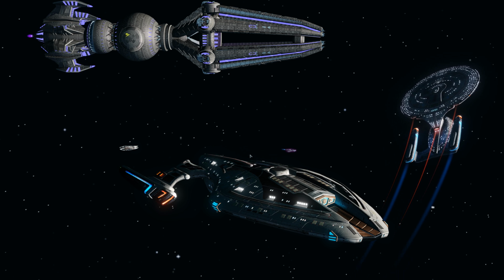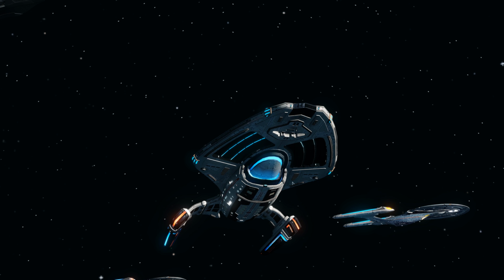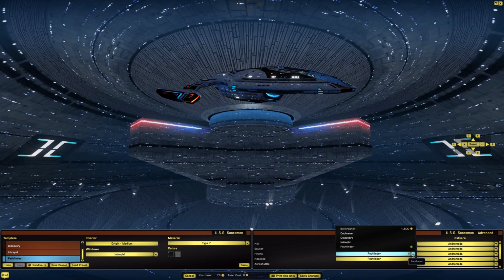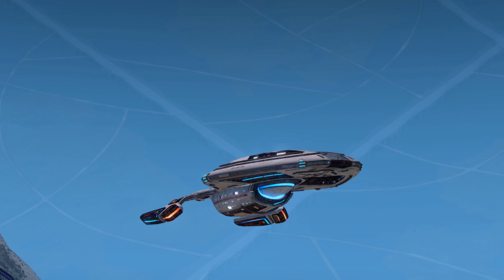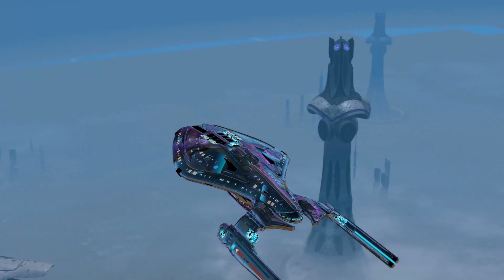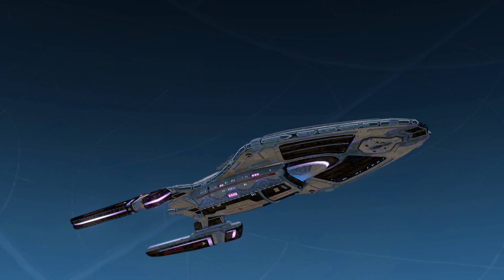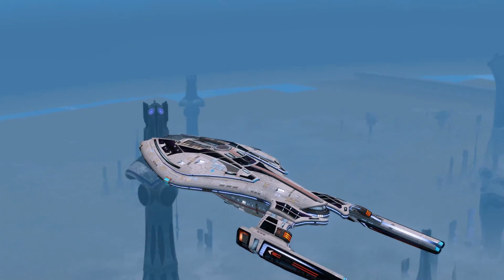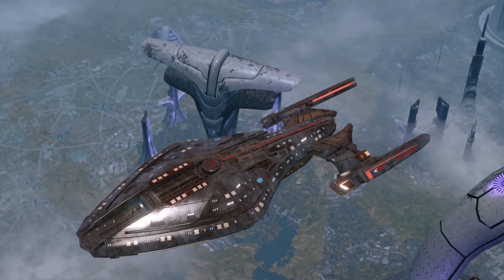Visual Review | Pathfinder Class | Star Trek Online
Visual review of the Pathfinder Class Science Vessel.  We take an in depth look at the ship tailor visual options and Rep Shield Visual FX.

GamePrint gives you the ability to obtain a one of a kind high quality Star Trek Online ship with your name and number. You either upload a ship directly from the game or pick one from thousands of available variations. The ships are offered in multiple sizes and finishes.